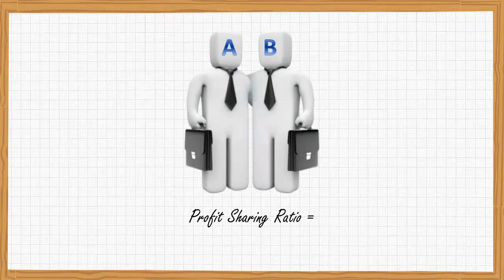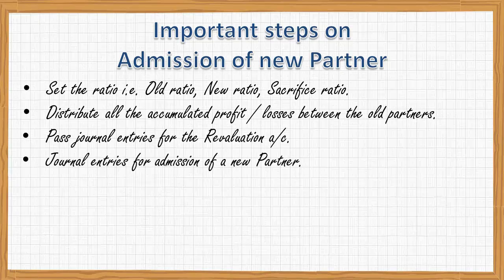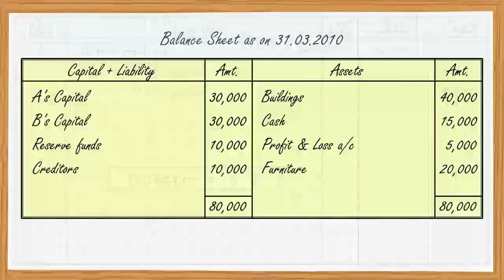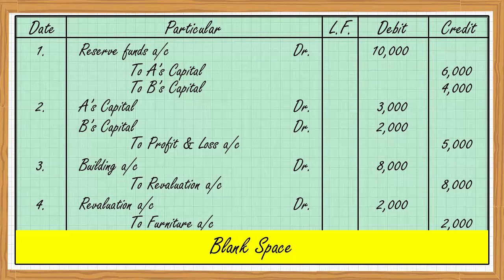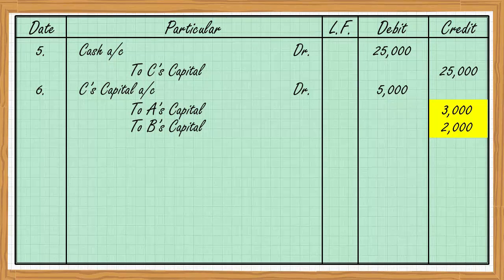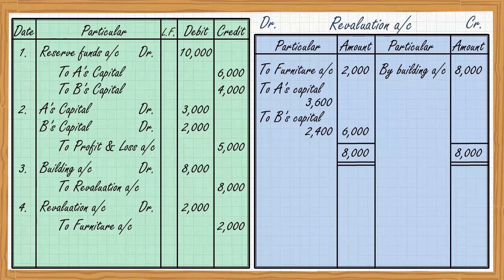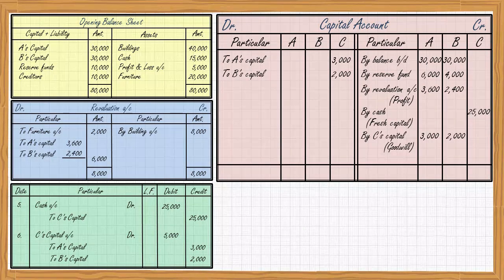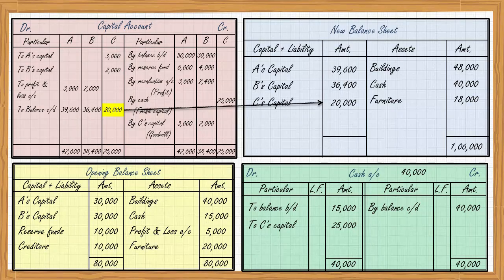Admission of a Partner Episode - 4